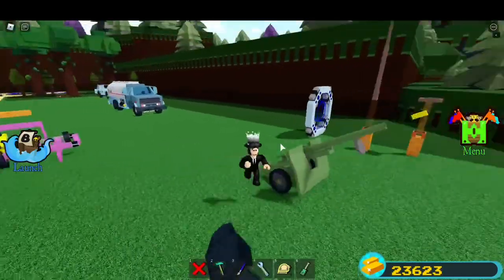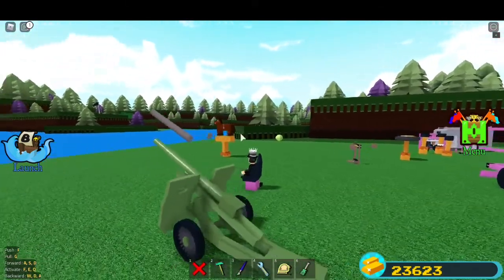working military artillery cannon mechanics speed build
is artillery cannon part 2 where I speed build yet again to build myself a cannon mechanics and the ability for it to fire.

note: this video I made contains a lot of trial and error